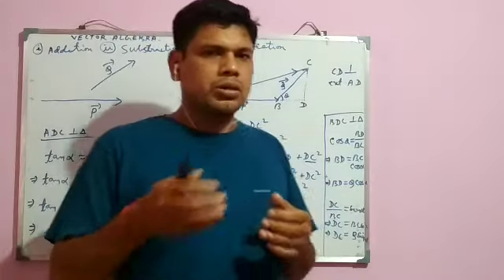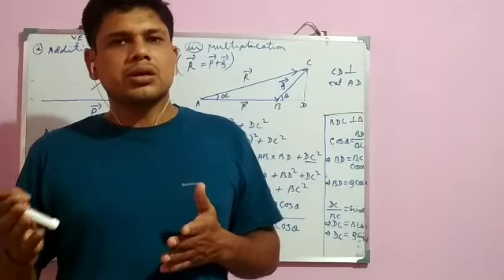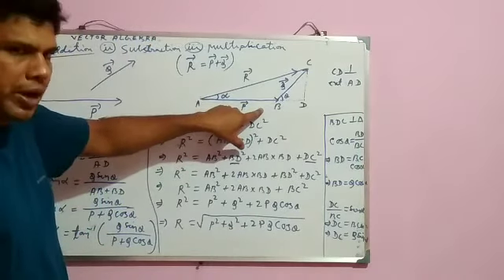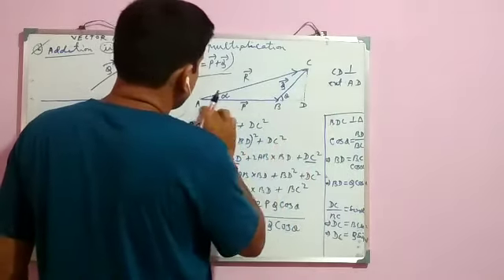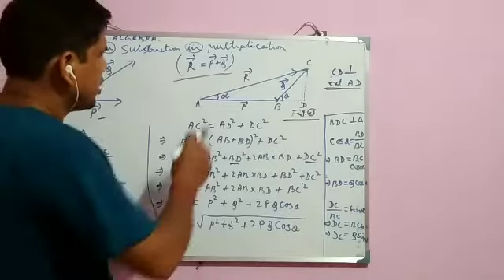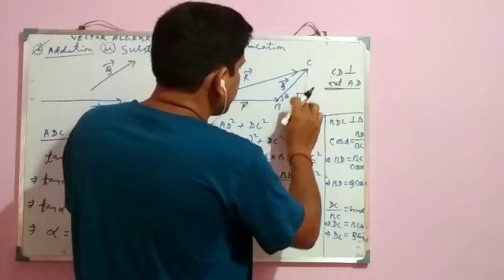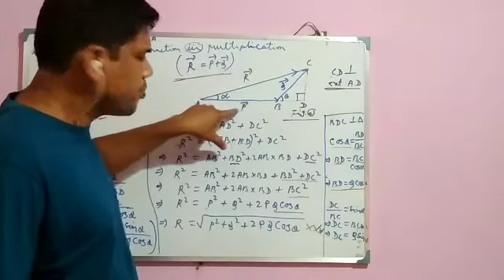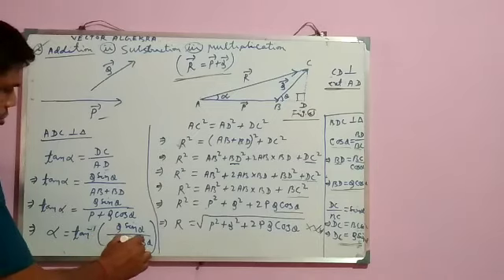VECTOR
ADDITION OF TWO VECTORS, TRIANGLE LAW OF VECTOR ADDITION